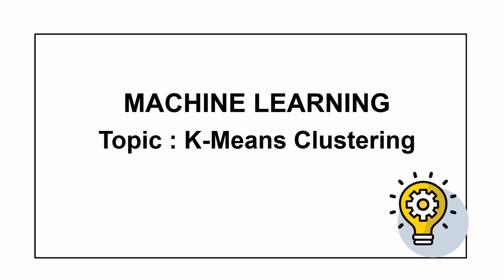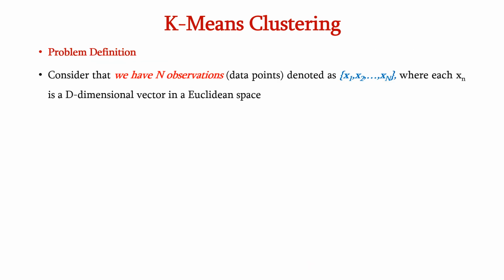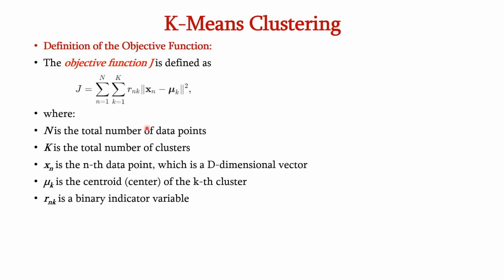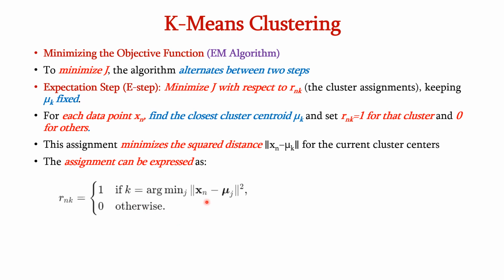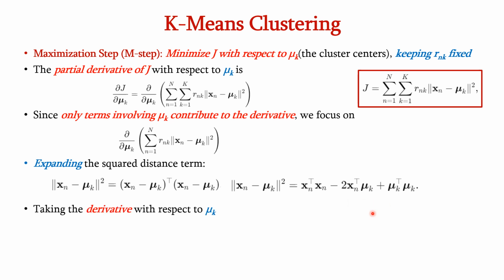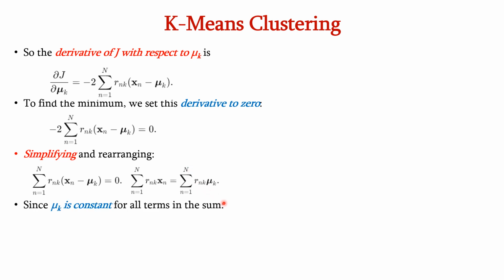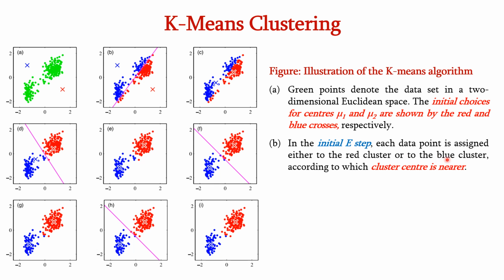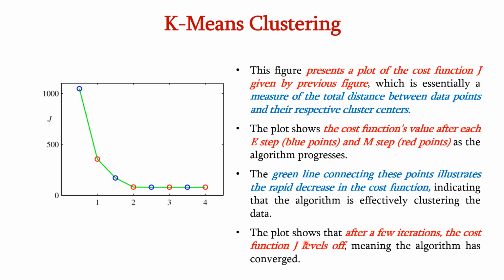K Means Clustering